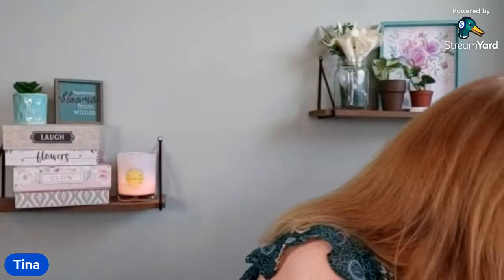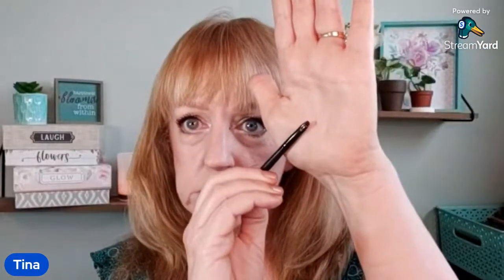Lipstick and Lashes Live with Tina; My first live!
My very first lives stream on YouTube! Join in as I get ready for work using some new products from elf and Flower Beauty!

Gather your makeup and let's get ready together!

Maybelline Better Skin Super Stay Concealer
Maybelline Fit Me Loose Powder Fair/Light
Flower Beauty Heatwave Luminous Bronzer Sunrise
elf Blush Bright Pink (sold out)
Girlactik Eye Liner Pencil
Girlactik Liquid Eye Liner Pen
LA Colors Shockwave Gel Liner
Believe Beauty High Definition Skinny Mascara Black
Essence False Lash Effect Mascara
Believe Beauty Lip Liner Barely There
Maybelline Lifter Gloss Moon